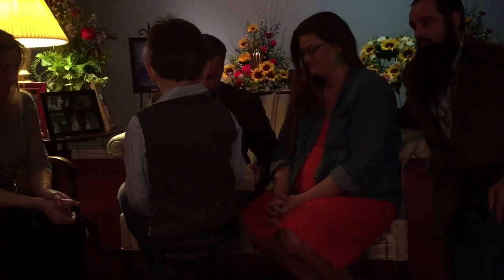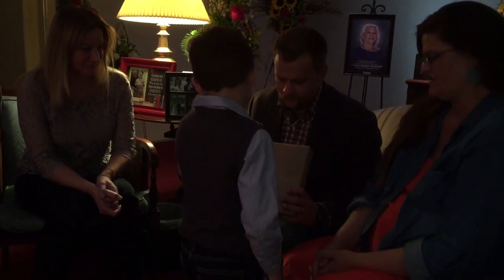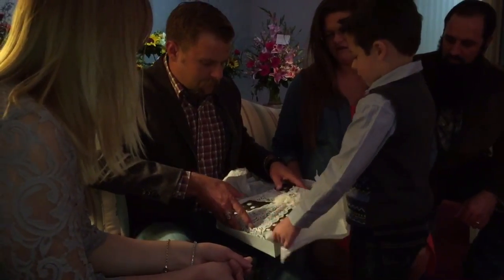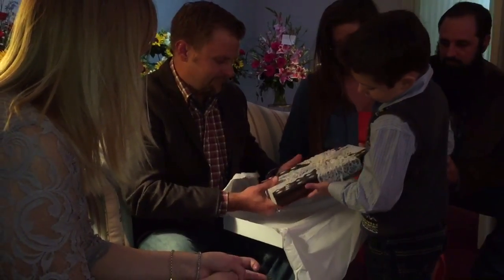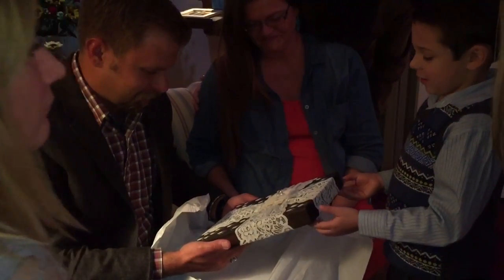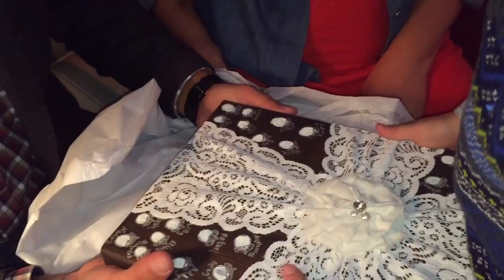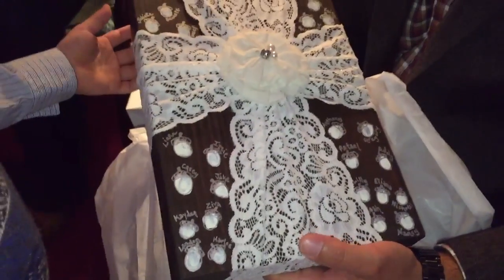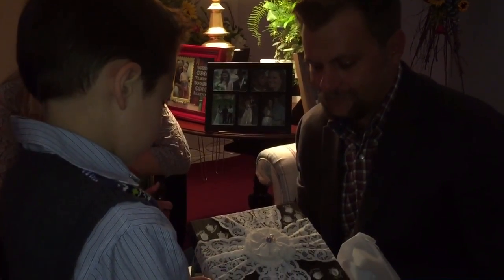Landon presents Mrs. Hendry's family with cross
Some of you may have heard on the news or throughout our community of the tragic loss of kindergarten teacher, Mrs. Gayle Hendry, at Specht Elementary this past week. Specht is the public elementary around the corner, that Jack and Kate would have gone to, had we not found Bracken.

Anyway, the circumstances surrounding Mrs. Hendry's death are just awful and I haven't been able to stop thinking of and praying for her family. One of my friend and neighbor's son Landon was one of her students this year. He's just devastated. But one sweet story Hayley shared with me was that Mrs. Hendry was known for her hugs, and that when she gave a hug, she gave you an acorn. Some days Landon would come home with a pocket full of "hugs." This past Thursday, Hayley found several acorns in her washing machine 😥

I wanted to do something for the family as I just haven't been able to put my mind or heart at ease. So I made her a cross for Hayley and Landon to give to the family, and asked if maybe the class could put their thumbprints on it. The principal agreed. Well as I was writing the names on each thumbprint I decided to turn each thumbprint into an acorn.

I pray that her children and grandchildren will one day find peace and comfort in the love from her students, those sweet angels she poured her heart and soul into each day to help make our world a better, happier, and loving place. Please keep Mrs. Hendry's loved ones, Specht Elementary families, sweet Landon, and the rest of his classmates in your prayers as they make this difficult transition. May God bless her soul and may she Rest In Peace